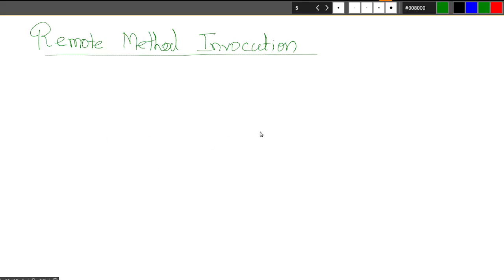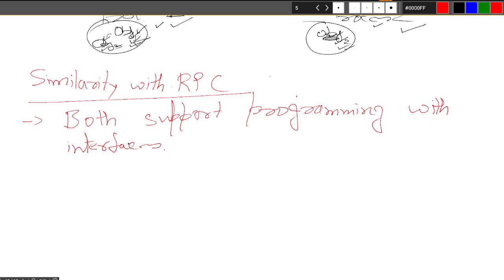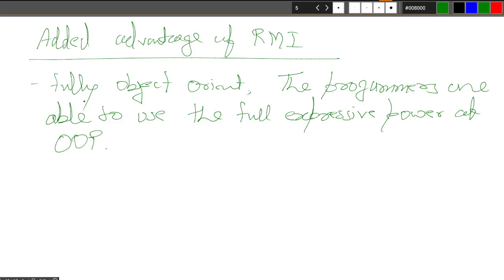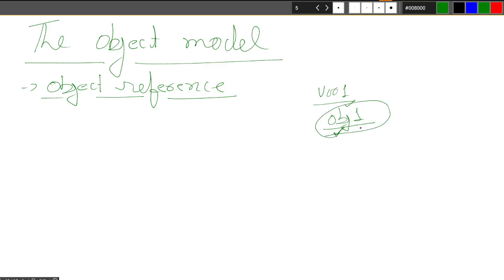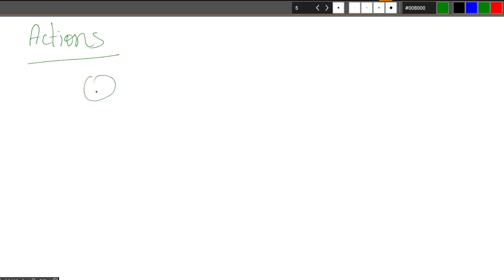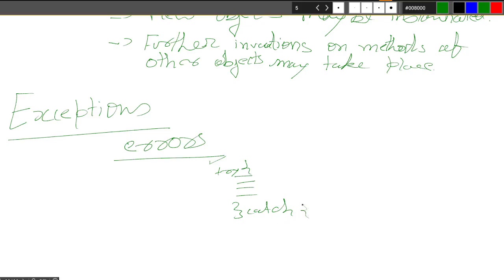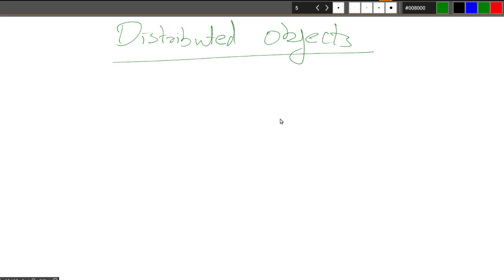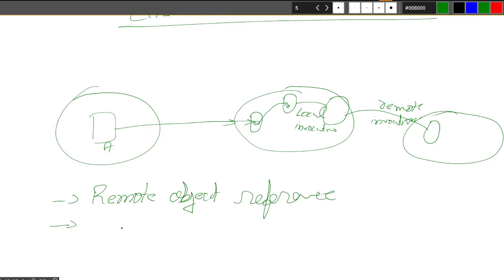2021: Distributed System | Remote Method invocation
Learn the details on Remote method invocation.